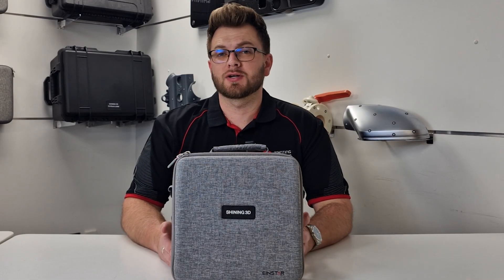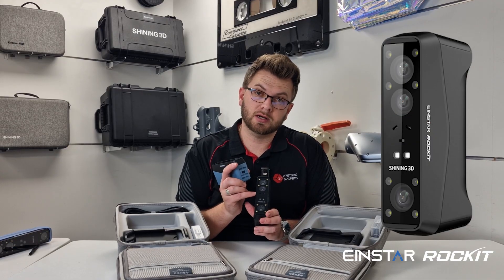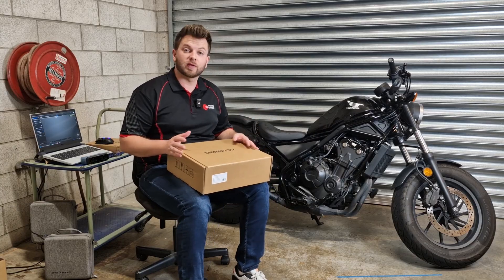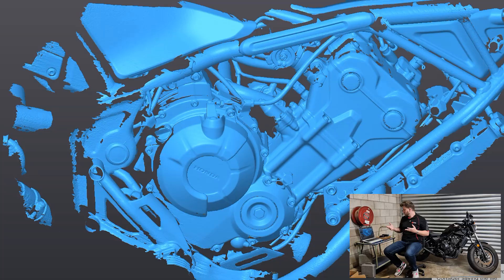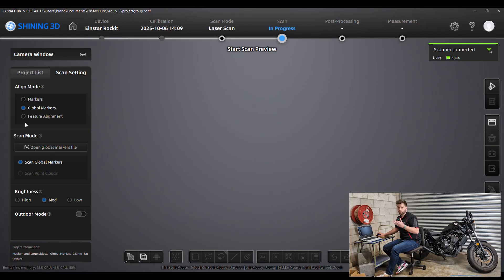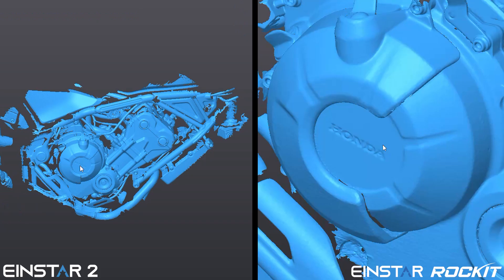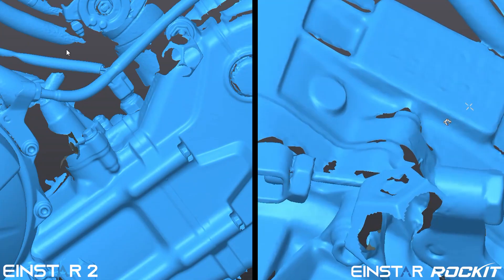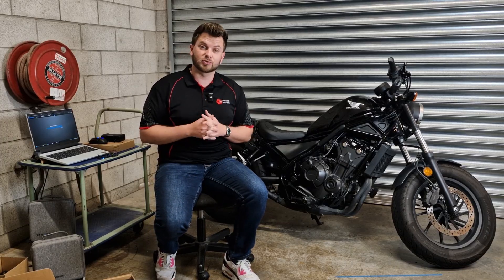FIRST LOOK AT EINSTAR 2 AND EINSTAR ROCKIT!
We explore the different first impressions for the two new Shining 3D entry level scanners, The EinStar 2 and EinStar Rockit! If you need more information and pricing please feel free to get in touch with us